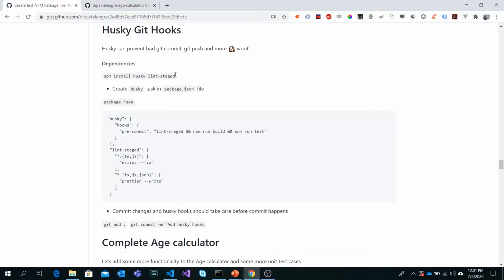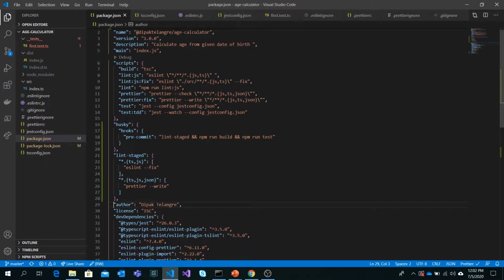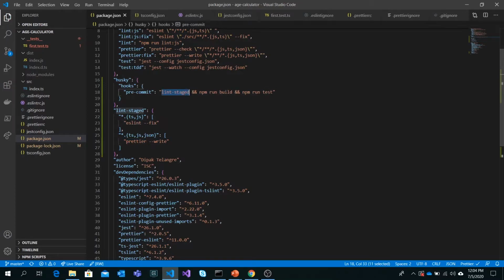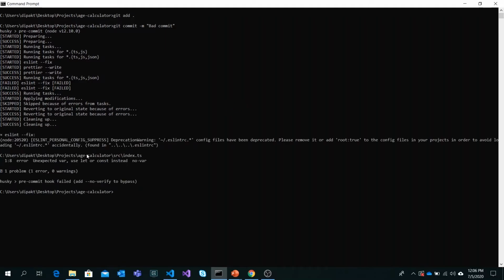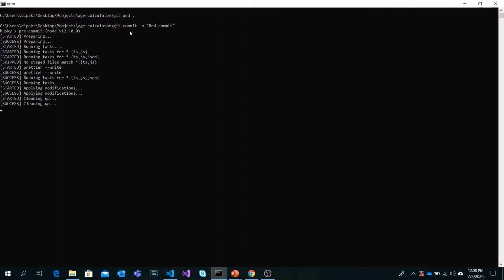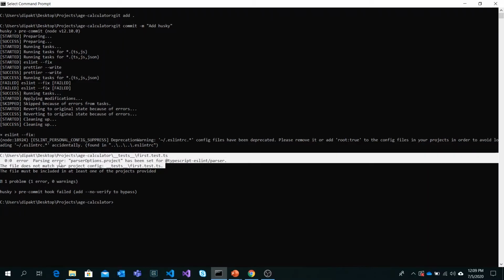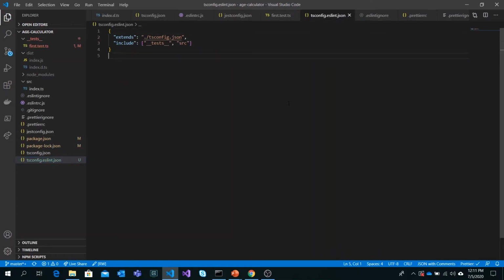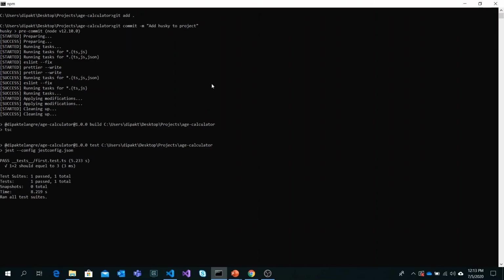06 Add Husky hooks : Creating first NPM package like Pro !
Online Full video course for creating first NPM packages pro way !!
This is 6th video from the full course.
In this video we are going to configure git hooks for linting and formatting the code during before it committed to server. We are going to use Husky hooks and set the process that are so much robust and powerful.

At the end of video we are committing the change to GitHub repo so the same code can be referred along the course.
I have created reference document for code and commands to follow during the course.